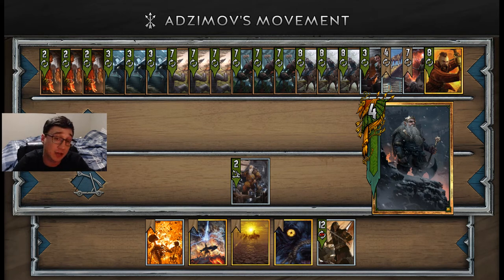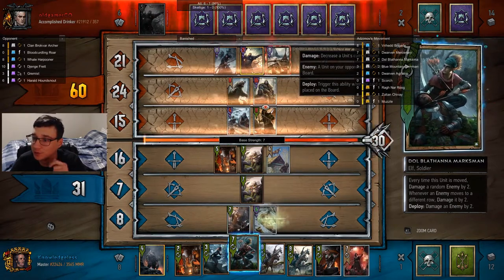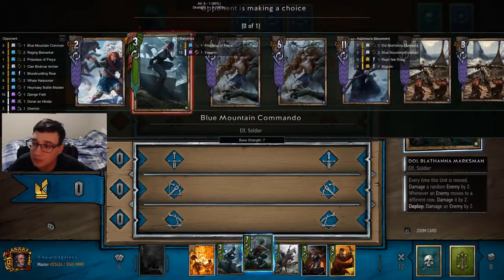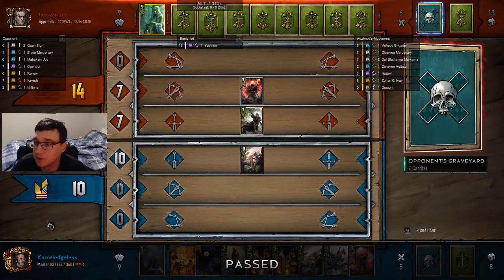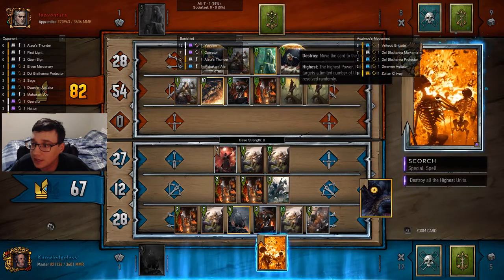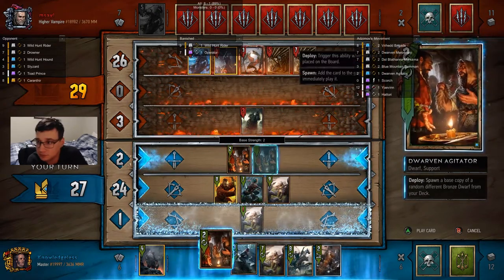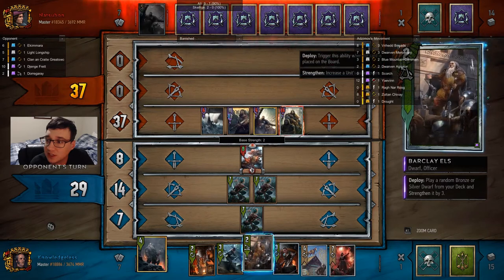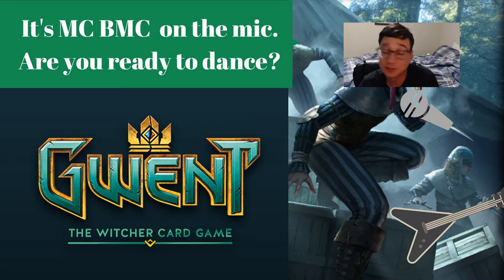[Gwent] adzikov's Movement Scoia'tael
Got back from vacation. Will have Q3 analysis day after this video is released.